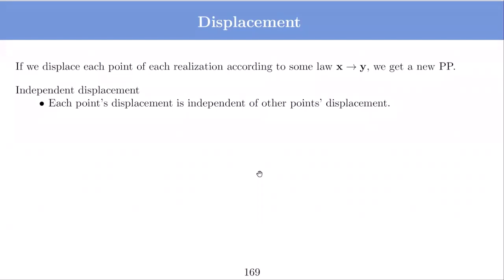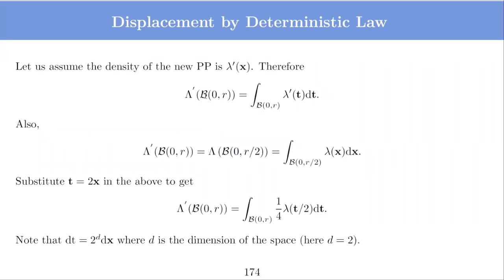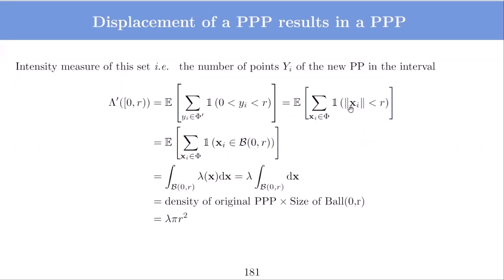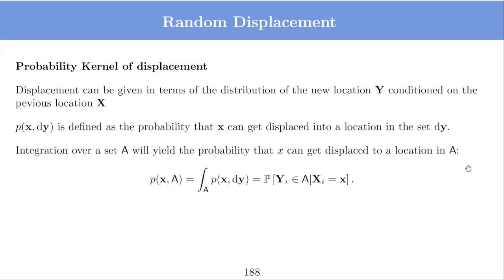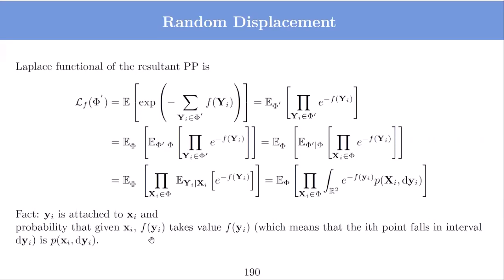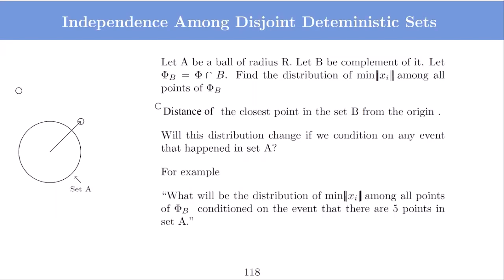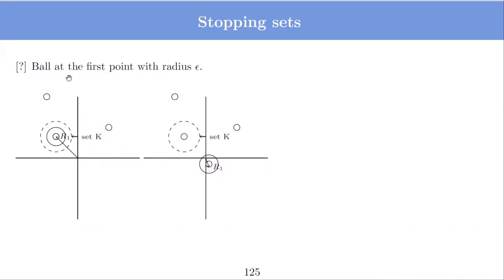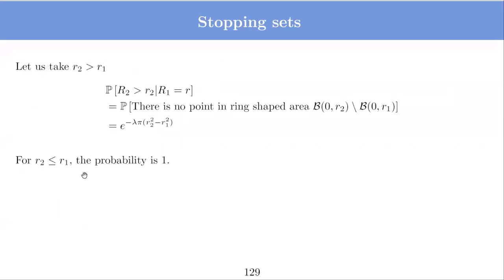EE672A L6: Operations on point processes -II